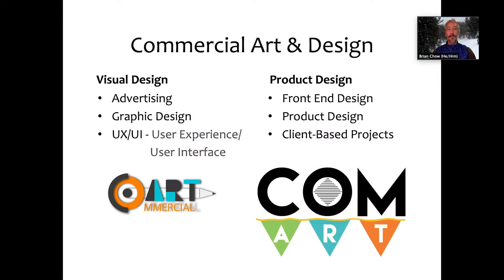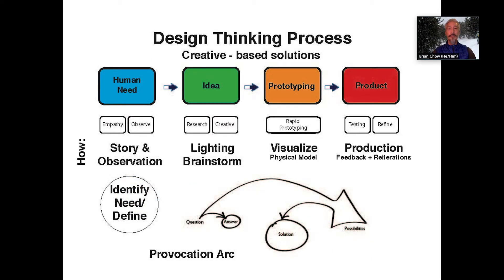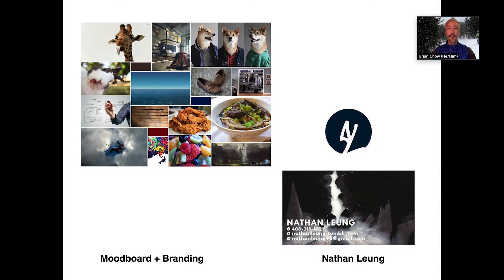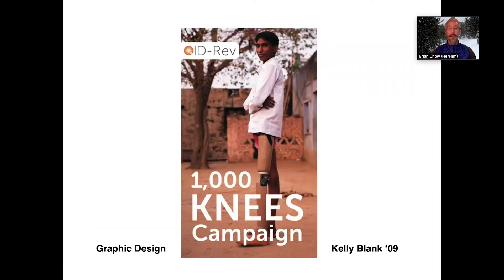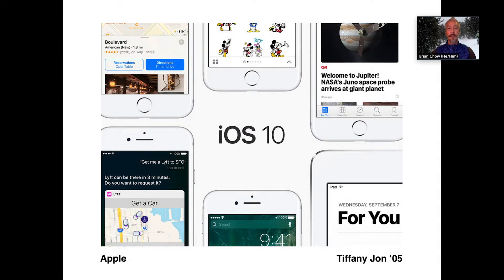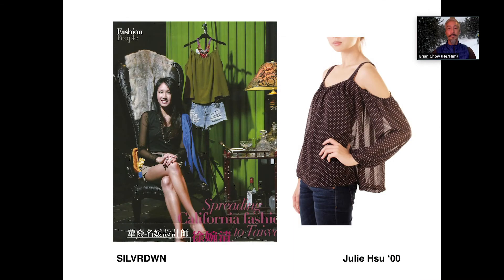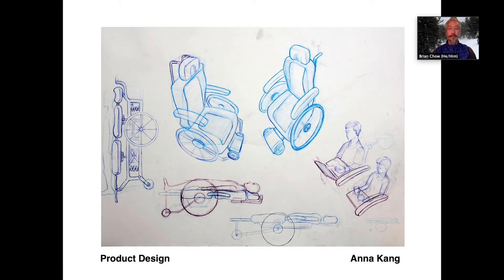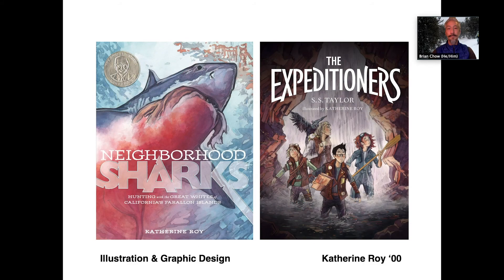Commercial Art & Design Course Overview 21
This is a brief course overview about CTE Commercial Art & Design.  This course is the second course of a three-course visual and game design pathway.  It is a "concentrator" course focused on visual design, motion graphics, and product design.  Please check our our web page for more examples